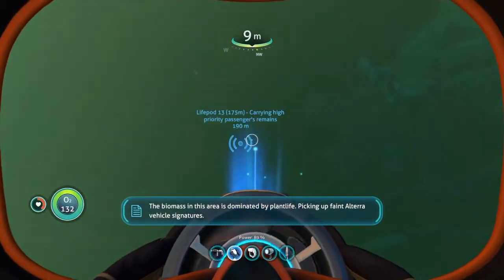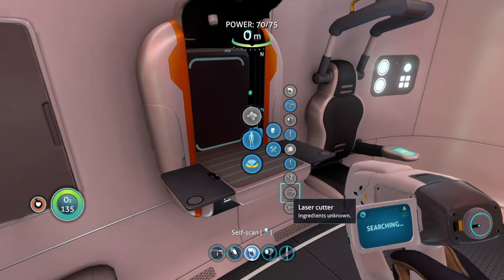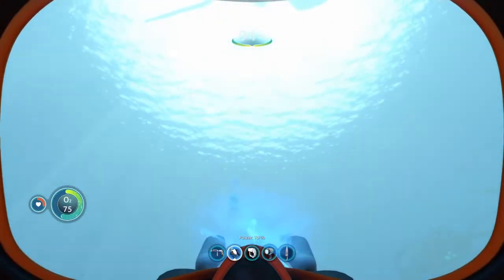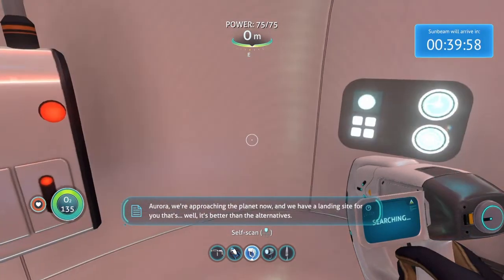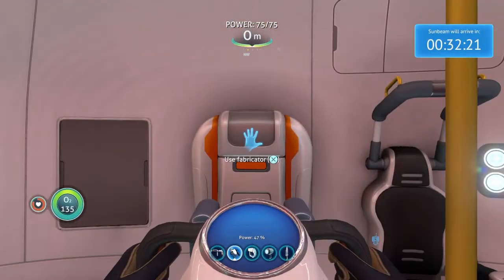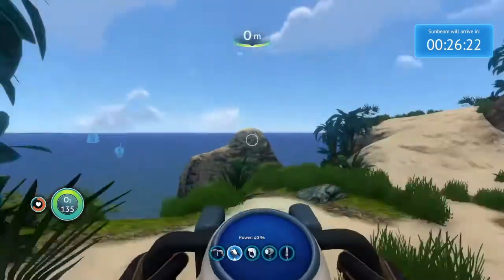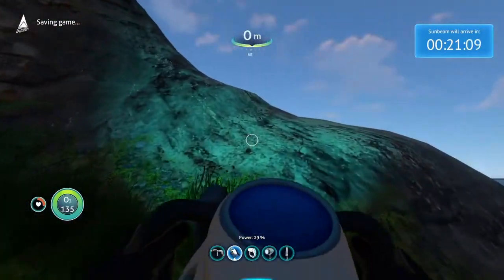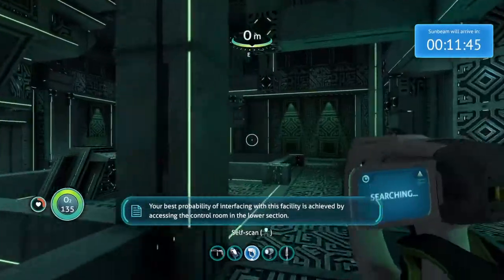Subnautica am i getting saved? (ep.4)